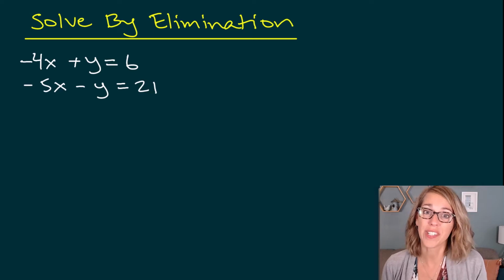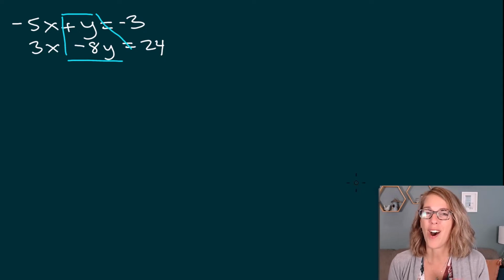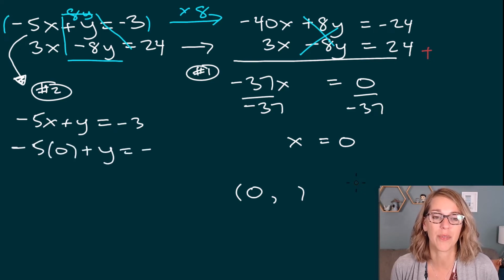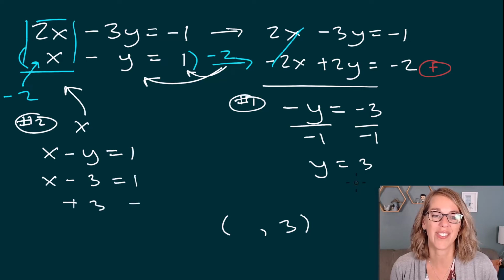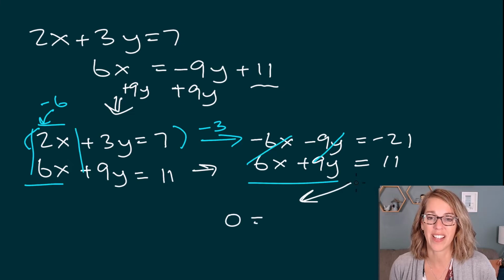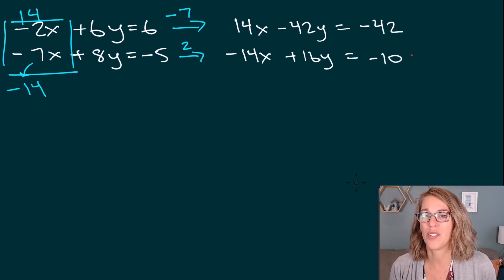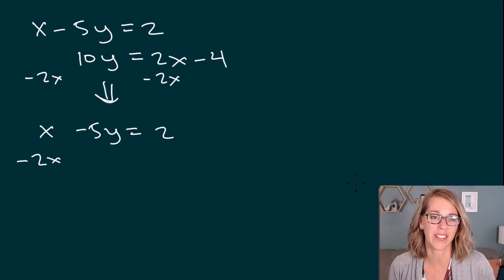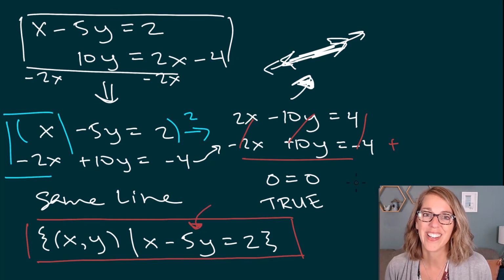Elimination Method for Solving Systems of Equations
Solve a system of equations using the elimination method.  We will work several examples solving systems by elimination, including systems with no solution and systems where the solution is all of the points on the line or infinite solutions.  Learn how to choose the best variable to eliminate and how to match coefficients to eliminate one of the variables, then we will solve for the other variable using substitution.